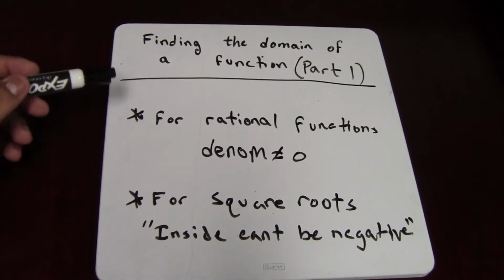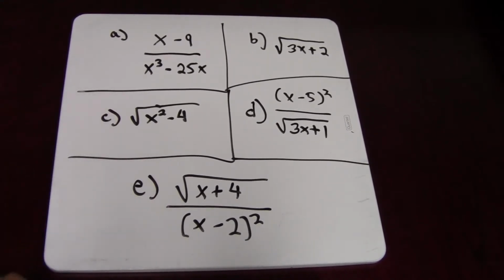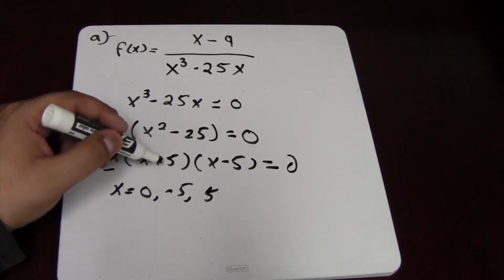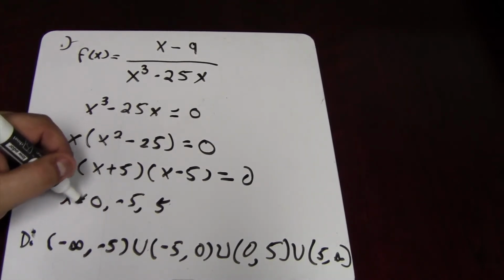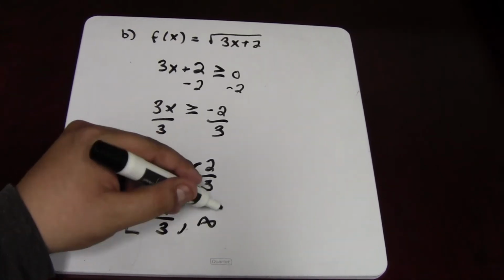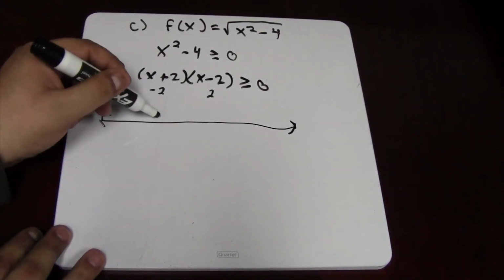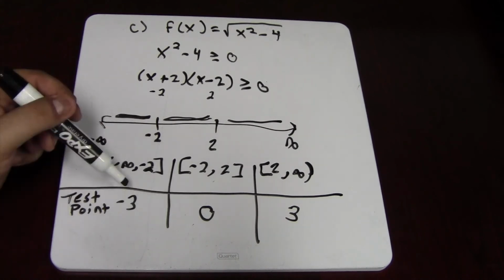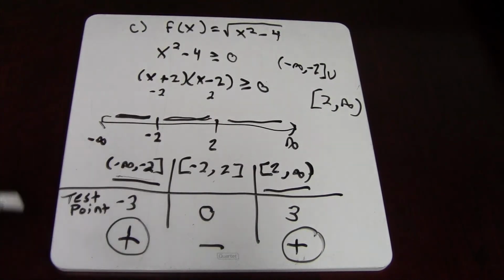Finding the Domain of a Function (Part 1)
In this video, we will cover a few examples in regards to finding the domain of a function.